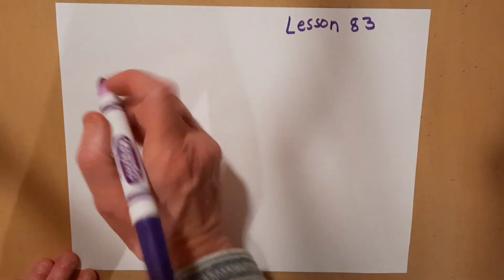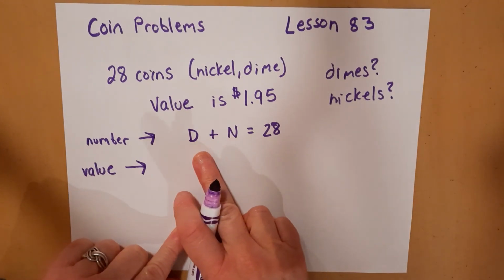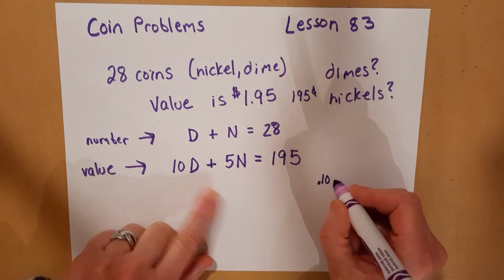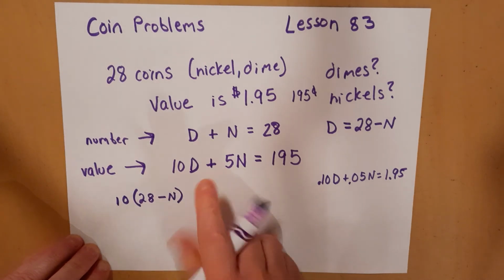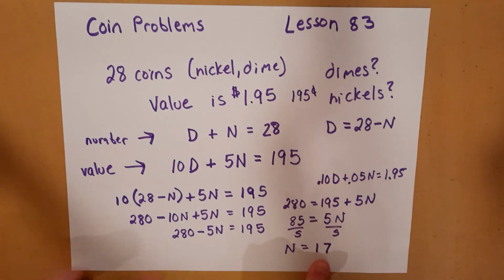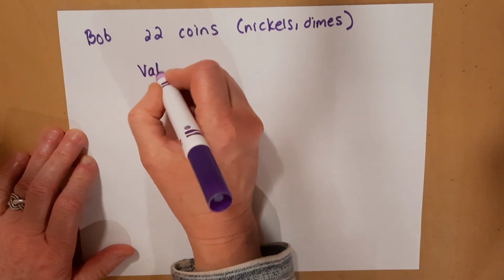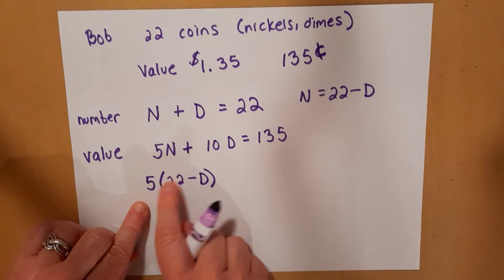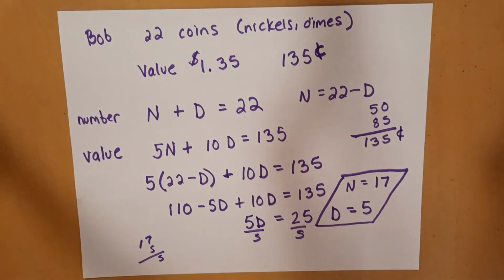Saxon Algebra One: Lesson 83, Coin Problems